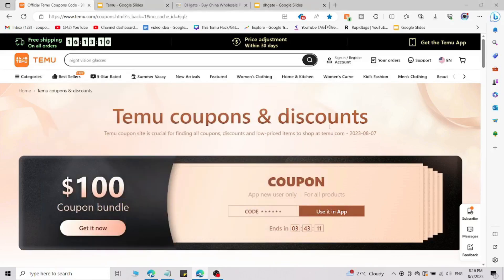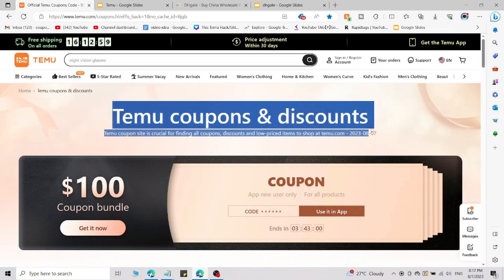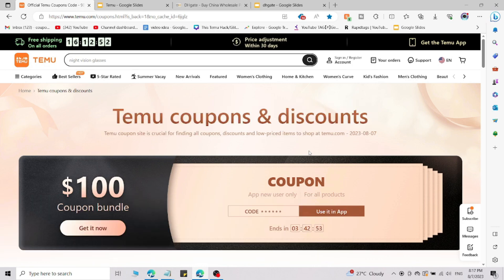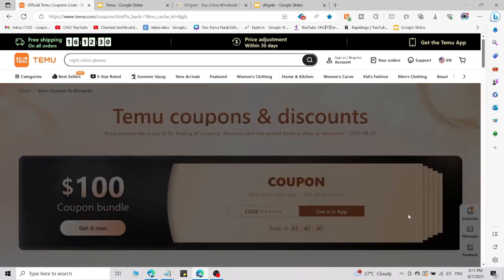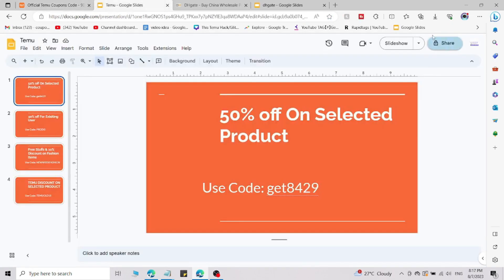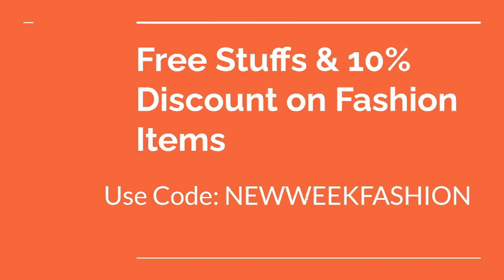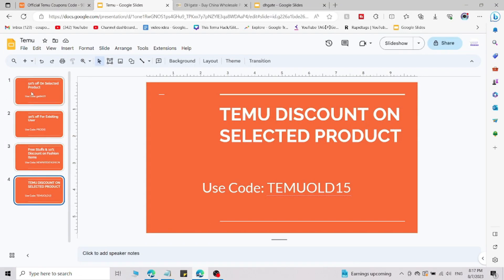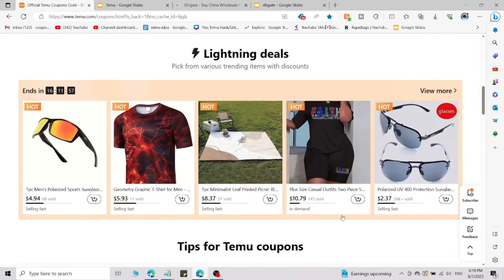Temu Coupon Code 2024 - BEST Temu Deals & Discounts ($100 FREE BUNDLE)